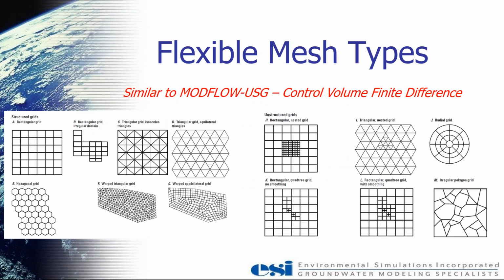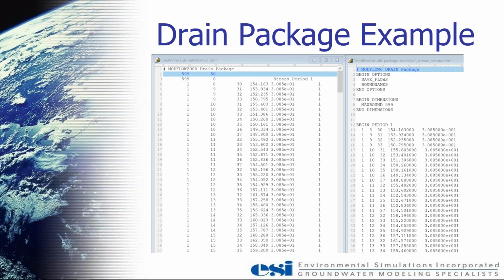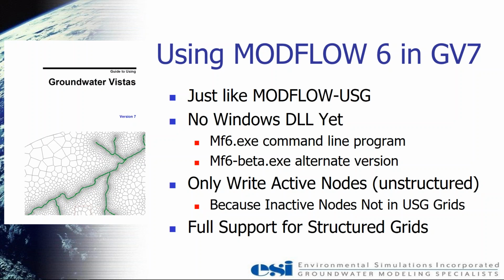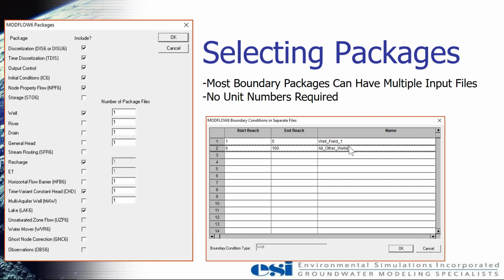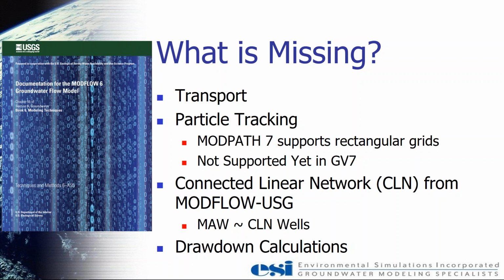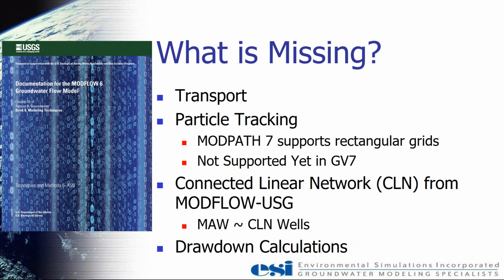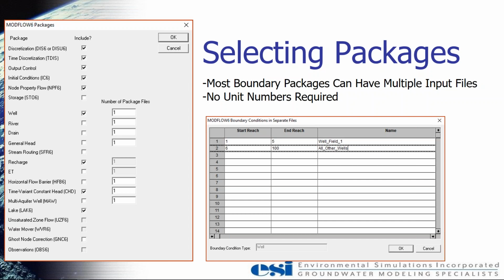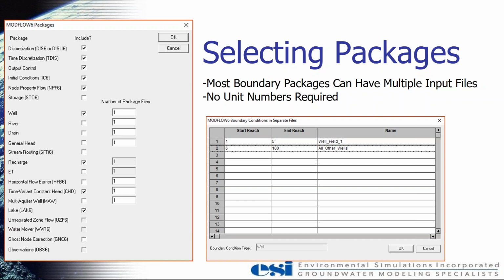Tutorial: MODFLOW6 in Groundwater Vistas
This video is an introduction to what kind of content you can expect to see on this channel.
Here we discuss using MODFLOW 6 in Groundwater Vistas 7. This is essential to all groundwater modeling engineers.
MODFLOW is reformatted in a new language with new formats and packages. This video gives you a great overview so you can start using these new software versions.